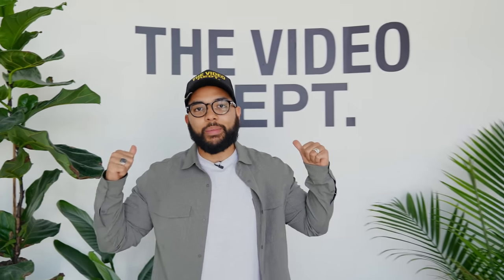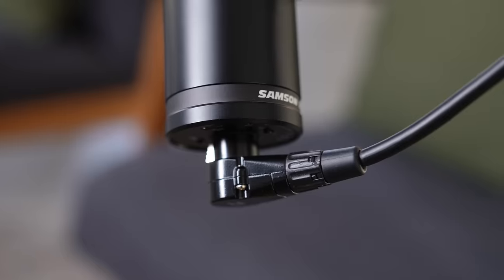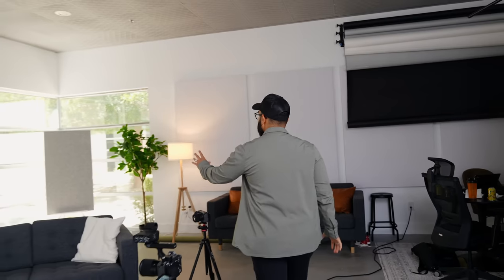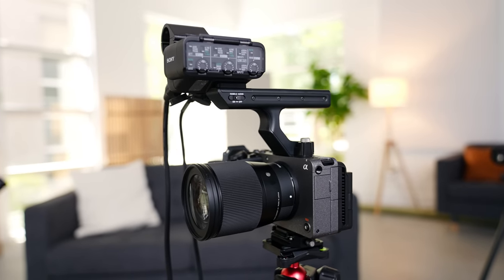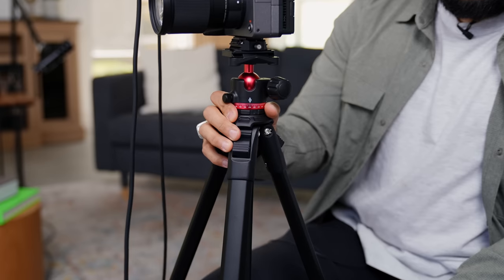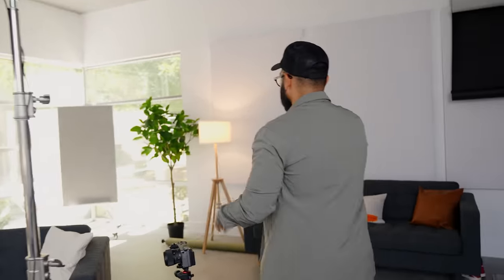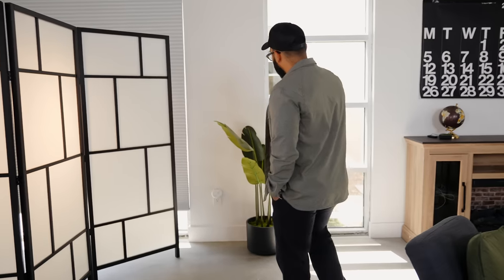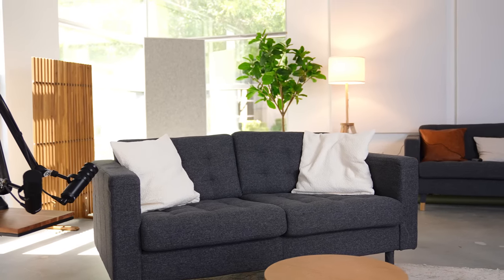My Simple Podcast Studio Setup! 🔥 (High-Quality Video & Audio)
Omar takes you inside his Las Vegas 4k Video Podcast Studio

All Products and Gear Mentioned in this video
🎙️ AUDIO
Samson Q9U ➡︎
Rode PSA1 Boom Arm ➡︎
90 Degree XLR Cable ➡︎
Side Table ➡︎
Rodecaster Pro (for more than 2 people) ➡︎
Sound Treatment ➡︎

Sony FX30 w/ Top Handle ➡︎
Sony FX30 Body Only ➡︎
Sigma 16mm (Wide Lens) ➡︎
Sigma 56mm (Tight Lens) ➡︎
Sony 128gb SD Card ➡︎
Ulanzi Tripod ➡︎
Quick Release Plates ➡︎

💡 LIGHTING
Amaran 100D ➡︎
Lantern Softbox ➡︎
Neewer Light Stand w/ Wheels ➡︎
GVM Panel Lights ➡︎

🏠 Furniture & Decor:
Podcast Furniture Set ➡︎
Round Table ➡︎
Accent Light ➡︎
Faux Plants ➡︎

⏰ Timecodes ⏰
0:00 - Omar's 4k Studio
0:58 - Audio
4:23 - Video
7:40 - Lighting
10:03 - Decor
12:28 - Work with Omar